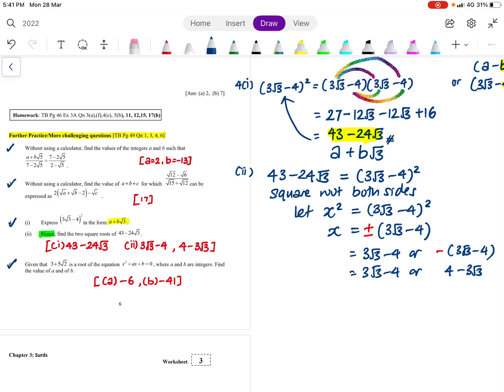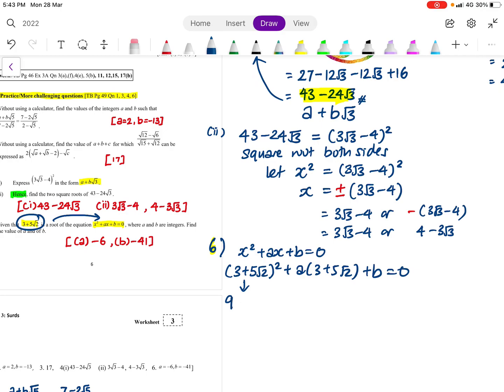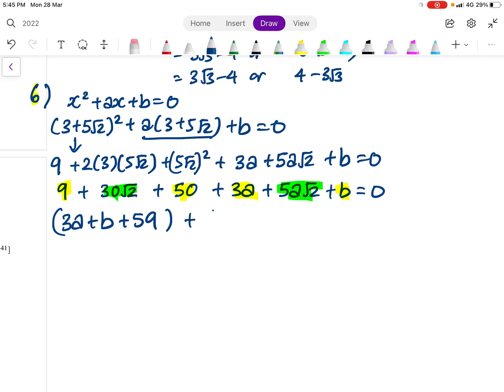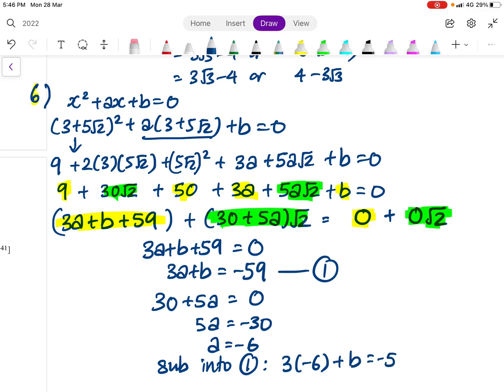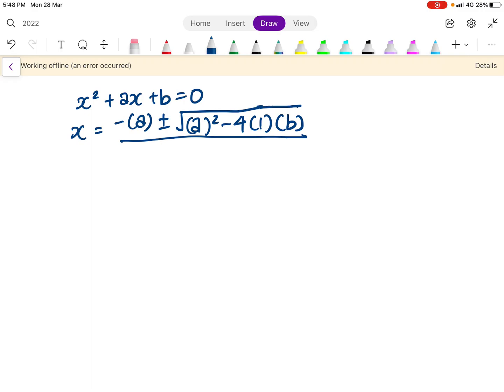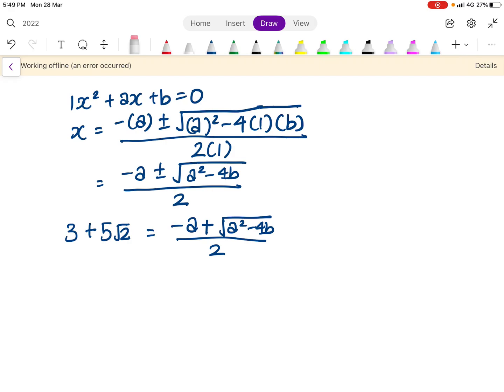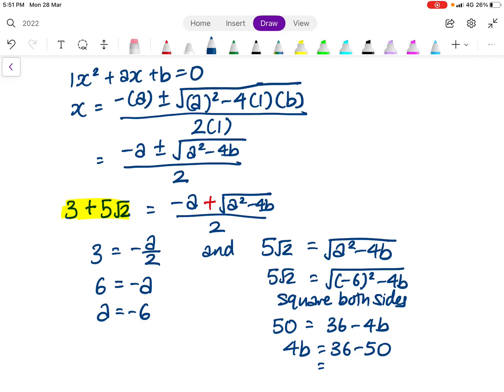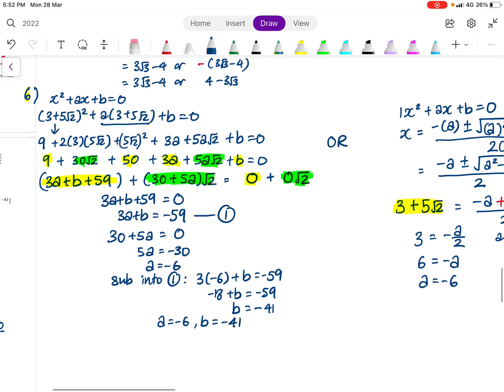Amath Chapter 3 Surds: More Challenging Questions (Q6)